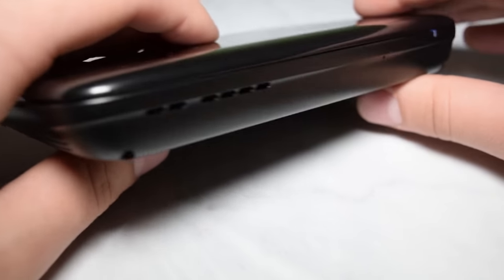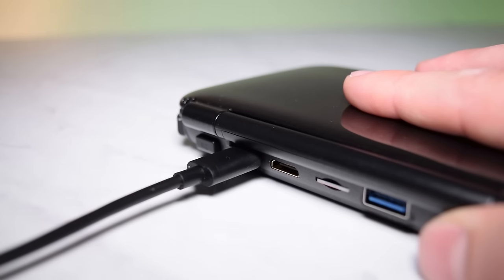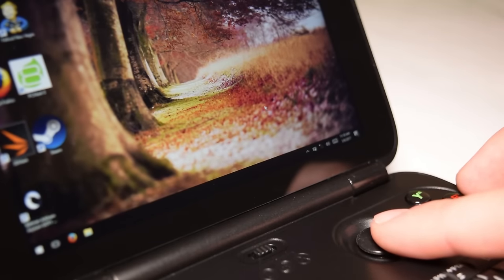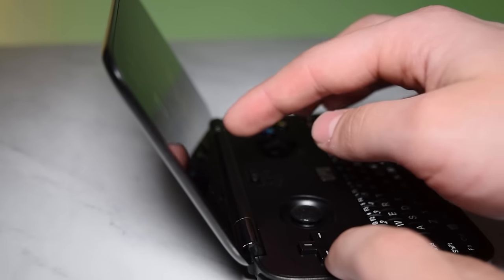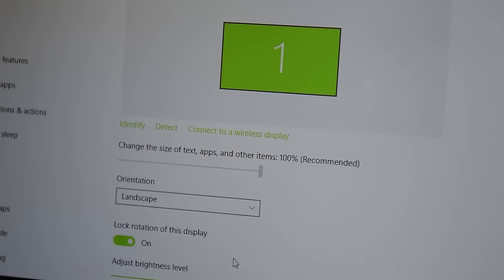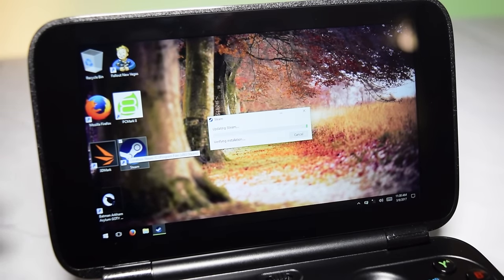GPD Win Review - Pocket-sized Windows PC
This is a review for the GPD Win. A full windows device that fits in your pocket. With the release of the Nintendo Switch, I want to explore some other possible alternatives on the market.

This is my second video on the channel! Thank you for the support I've received so far and the comments on my previous video.